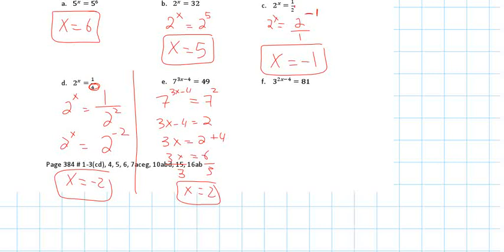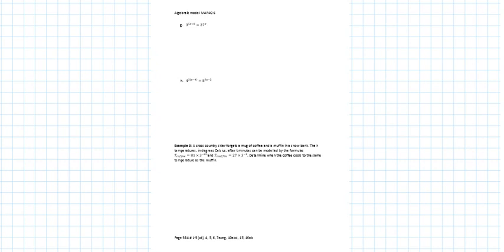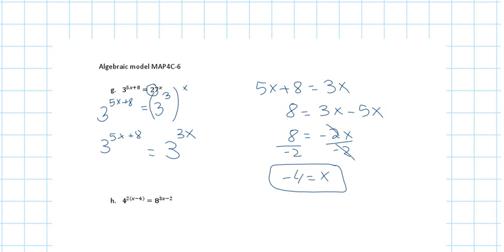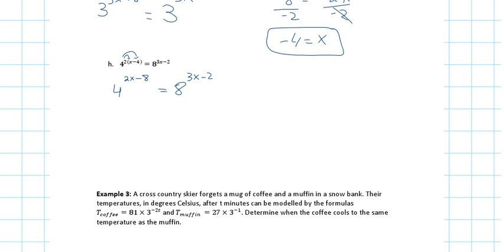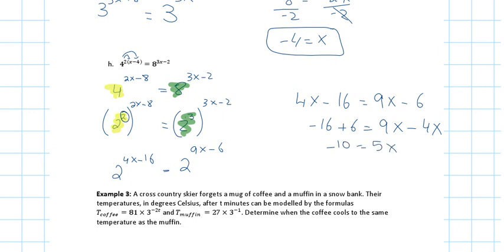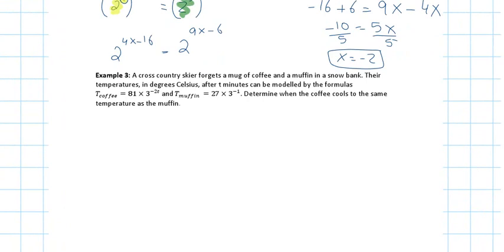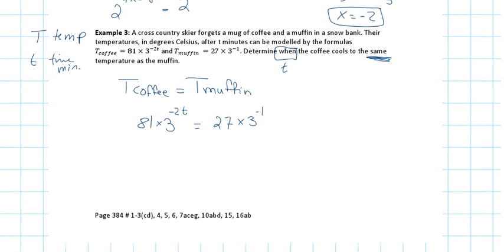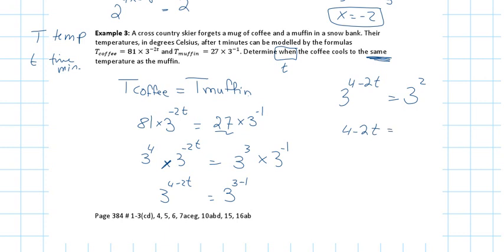May 31 solving exponential